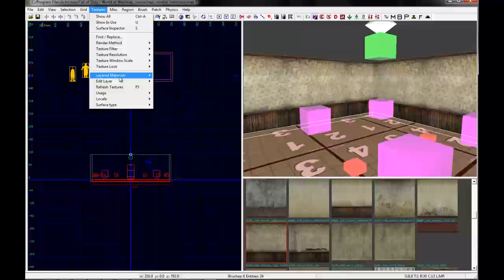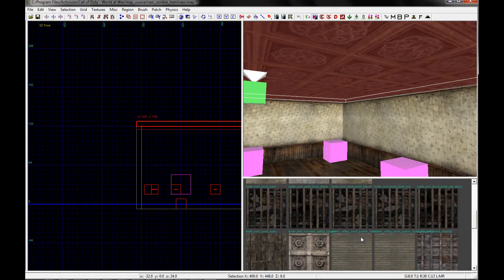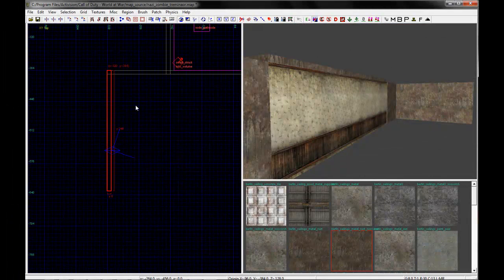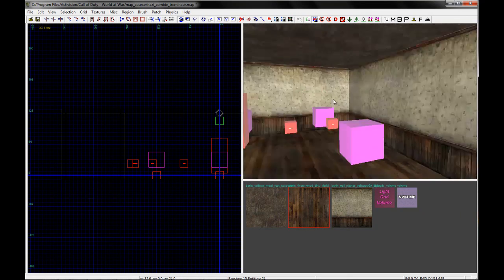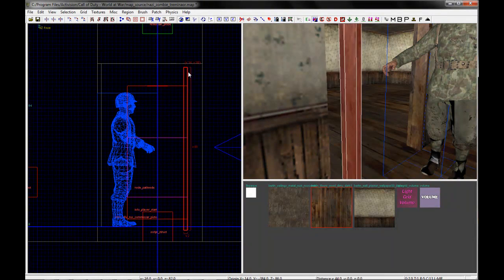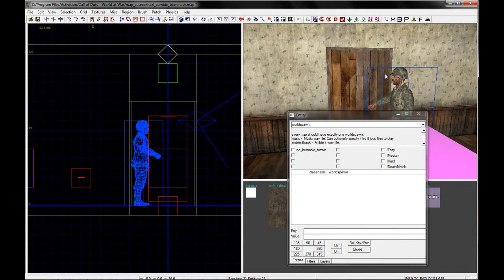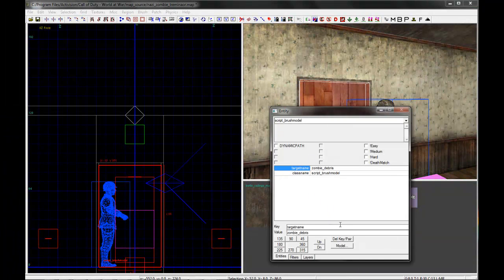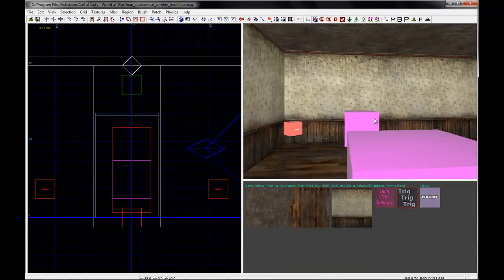CoDRadiant Tuts - Basic Mapping Part 2